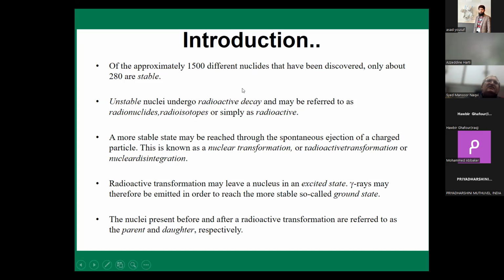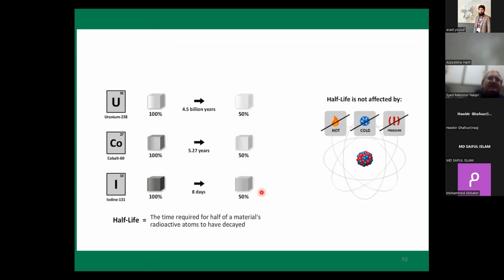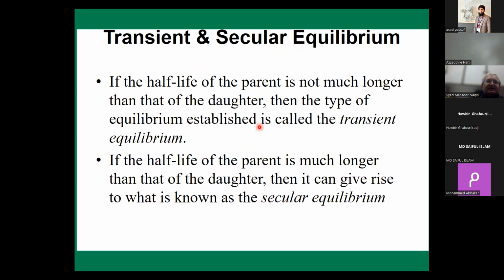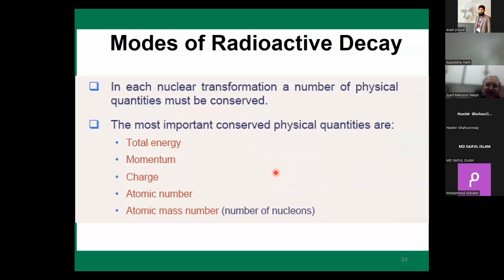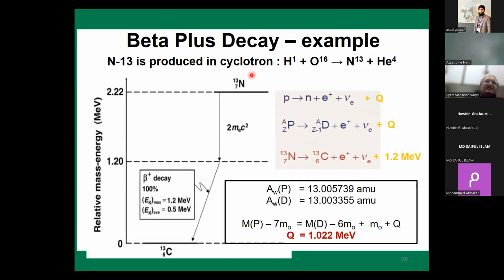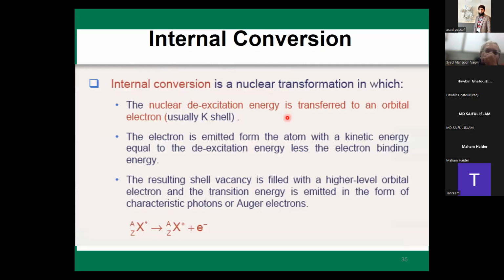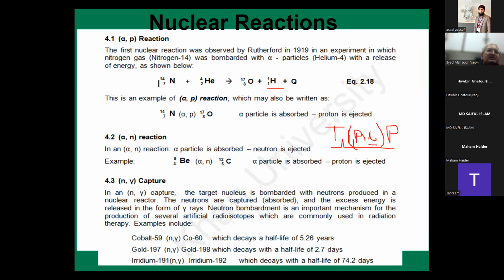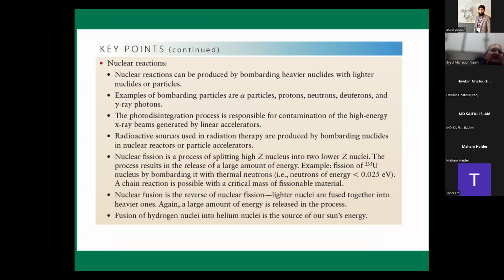Nuclear Transformation Chapter 2 of Khan's Book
Speaker: Syed Mansoor Naqvi, Ph.D. Assistant Professor | Medical Physicist at AKUH